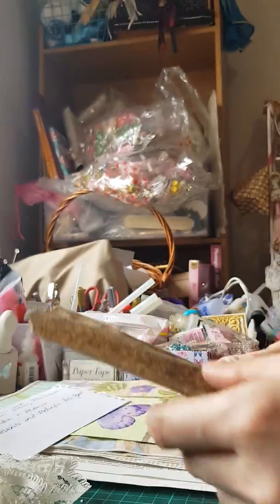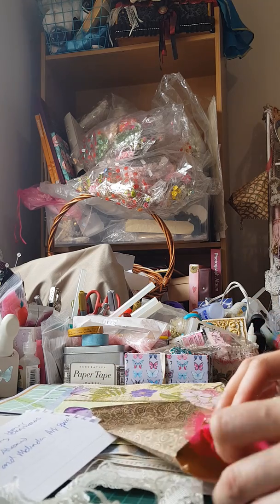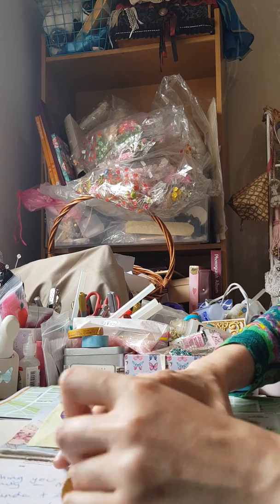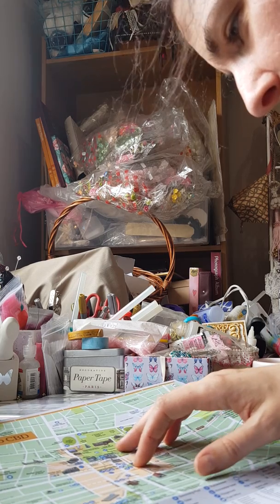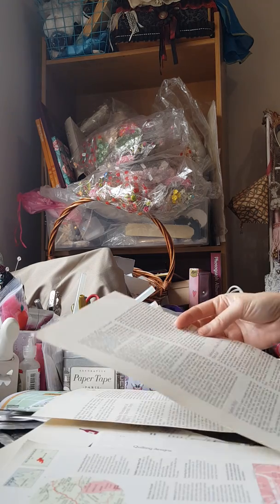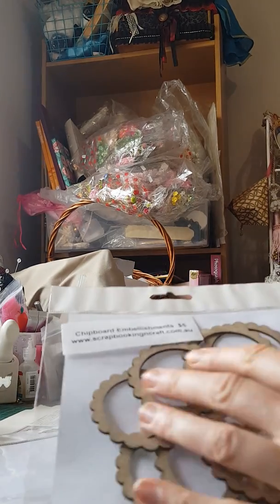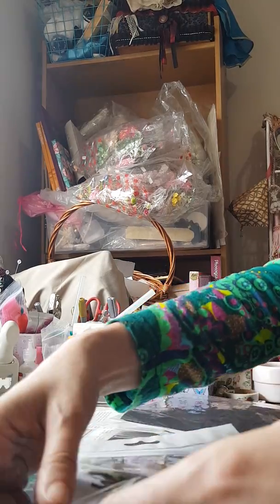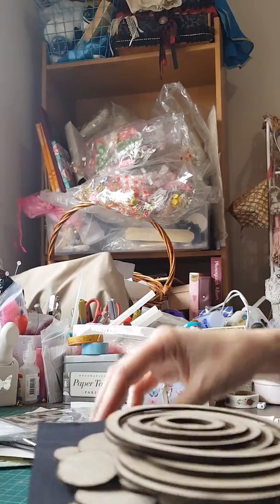Entry no 13 by Alexis & Melinda's Artspace pt 2 for my challenge giveaway